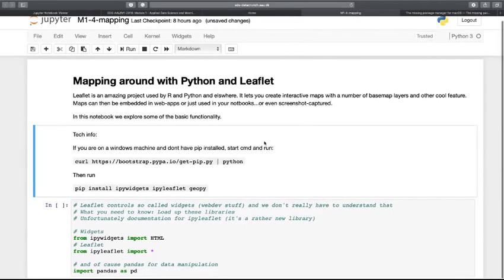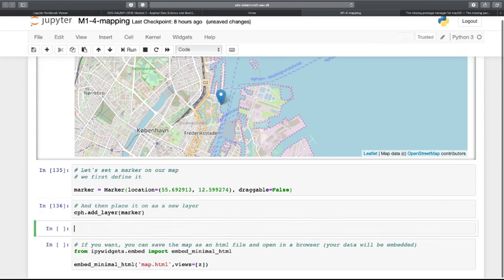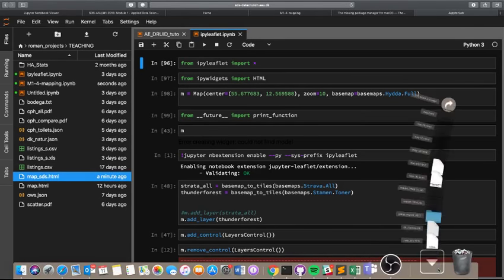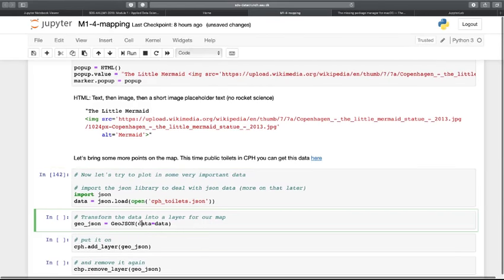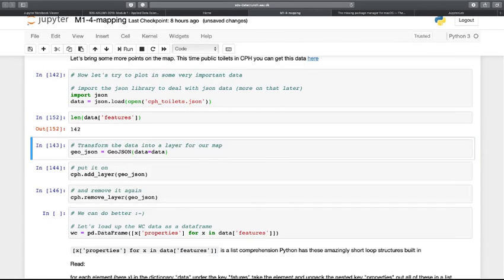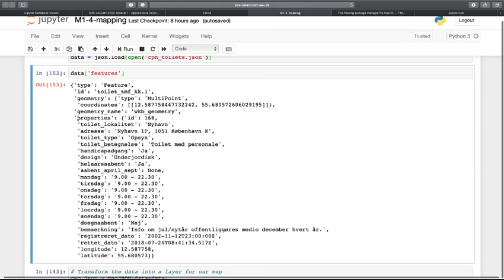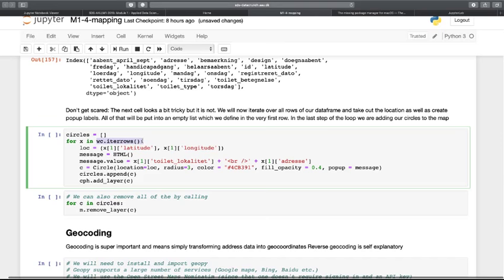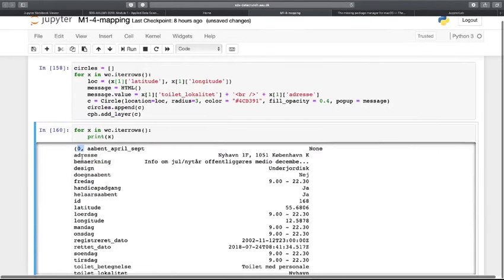SDS 2018 - Module 1: Session 5 (part1)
Creating interactive maps with Jupyter and ipyleaflet.